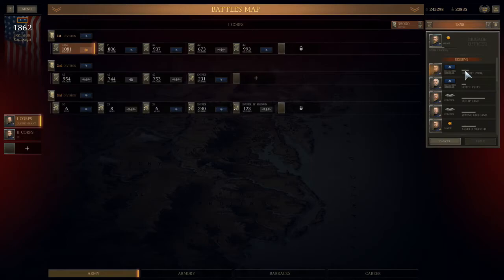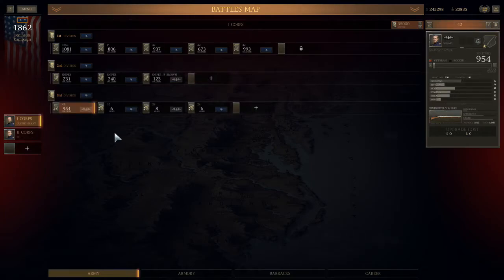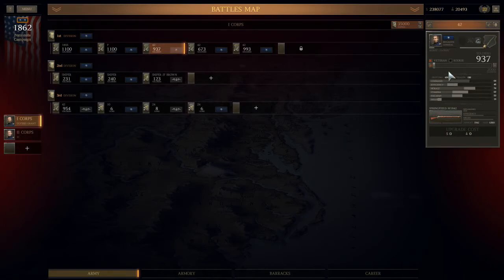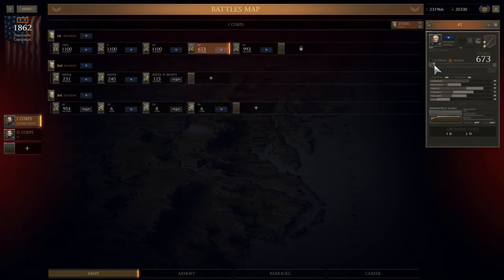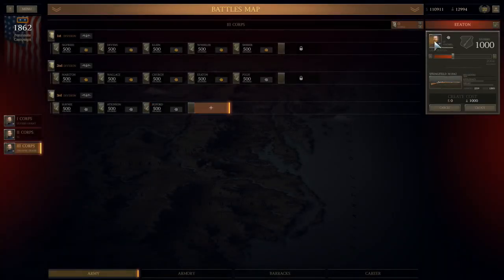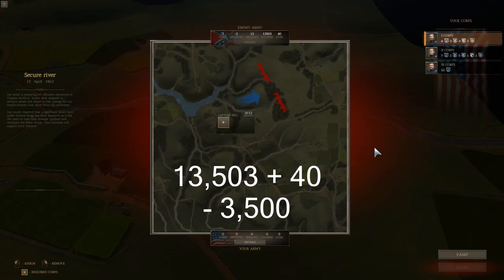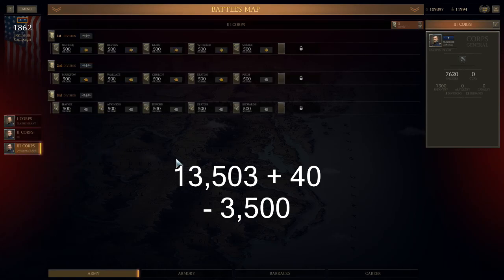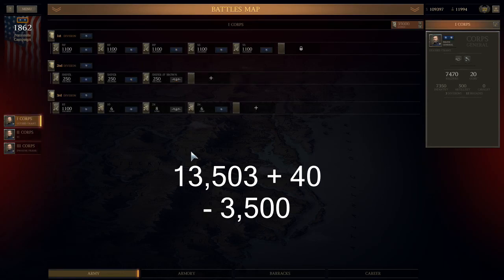UGCW MG 13: Camp after Shiloh - Ballast Units Lower AI Numbers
Union
Major General